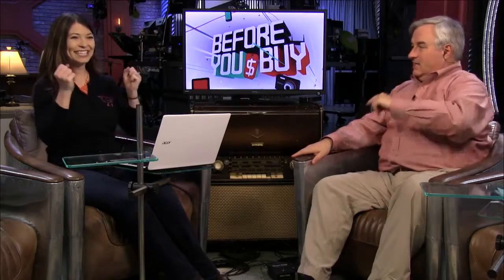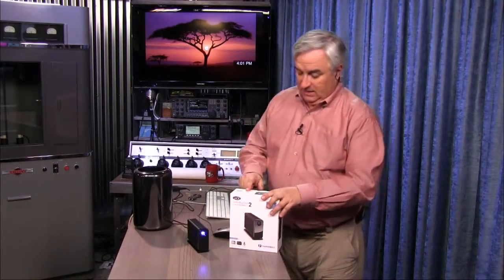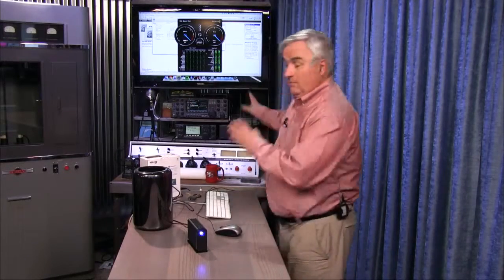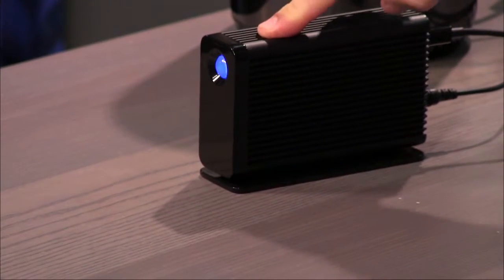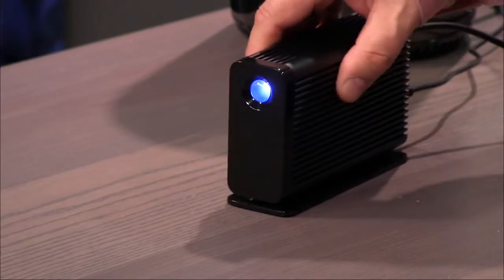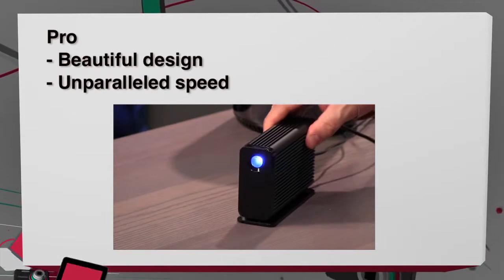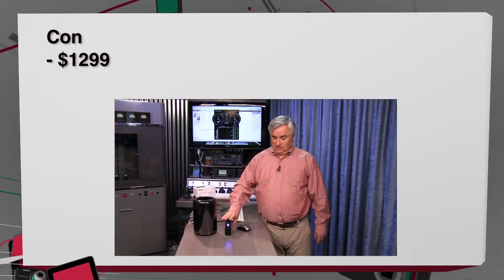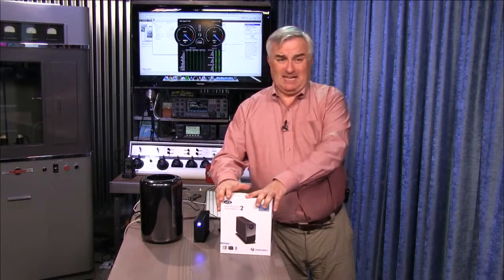LaCie Little Big Disk Thunderbolt Full review 2014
LaCie Little Huge Disk
Thunderbolt Technological innovation inside the hands of your hands:

1- Surprising SATA 3 SSD quickens for you to 635MB/s.
2- Ideal for creative professionals on the go.
3- Combined Thunderbolt slots intended for daisy chaining.

The revolutionary Time intended for Swiftness:
The particular LaCie Little Huge Disk Thunderbolt™* Collection heralds a new era intended for storage functionality. Having a preconfigured RAID0 striped fixed with recommended pushes or perhaps SSDs throughout the 10Gb/s Thunderbolt software, this gives unbelievable exchange costs. That right now functions SATA 3 SSDs, that produce 35% more speed compared to preceding generation. Gain as much as 635MB/s (SATA 3 SSD) in addition to 190MB/s (hard disk)**. You are able to genuinely receive the energy of nutritional fibre sales channel rackmount storage -- inside a lightweight remedy!

RAID intended for Swiftness or perhaps Security:
Work with Disk Energy on your Apple pc COMPUTER ITSELF for you to configure this LaCie Little Huge Disk in a RAID range that suits your family needs. It is possible to work it being a shown RAID fixed (RAID 1), which gives info defense in case 1 disk neglects. Otherwise, configure this being a striped RAID fixed (RAID 0) to maximise speed in addition to capacity for significant report storage in addition to rapid coach transfers.

Over and above functionality, Thunderbolt technological know-how could be the nearly all versatile software actually designed. That makes it possible for daisy chaining as much as six appropriate peripherals in addition to combines a couple current communication protocols--one intended for info as well as the some other intended for display--simultaneously over the solitary cable. Just about every cable delivers a couple channels with 10Gb/s bandwidth intended for the two uplink in addition to downlink.

Future Technology Software:
Because of this online video media in addition to info is usually forced in addition to pulled the two ways without compromising bandwidth. Therefore, Thunderbolt technological know-how makes it possible for brand new in addition to enjoyable methods to improve the look of your health at home in addition to on the job. Make simpler cable connections involving the A/V devices in addition to computer system peripherals simply by daisy chaining them all in concert therefore you just demand a solitary port on your notebook computer. It's even mini DisplayPort counter clockwise appropriate so that you can, for example, join your current high-end LaCie 324i show plus your LaCie Little Huge Disk to your Apple pc.

Featherweight Goliath:
The particular LaCie Little Huge Disk is simply just 1. four weight., which makes it a lightweight 'ninja-like'. That fits inside the hands of your hands, functions its very own chilling program, and will get in touch for you to features in addition to laptop computers. Choose drive type and acquire 2TB of storage volume per model (up for you to 1TB with SSD version). Though showing their function to some client, photography lovers can easily search smoothly through pictures inside their electronic your local library whilst experiencing actually zero lag occasion. From this business, videographers can easily significantly slow up the the perfect time to publish a venture. They basically obtain their video clip immediately coming from a appropriate digital camera to the LaCie Little Huge Disk to start out this enhancing procedure on the industry. The particular SSD type will likely be loved by post-production groups thanks to its service intended for several uncompressed online video media avenues in addition to multichannel sound.

Lightweight aluminum Stability in addition to Security:
The tiny Huge Disk can be encapsulated with LaCie's typical d2 outer shell, created by Neil Poulton. The particular resistant lightweight aluminum suits defends the results on the inside if thez Little Huge Disk is within this industry or perhaps with transit. It's not only constructed of sturdy lightweight aluminum, but its one of a kind high temperature kitchen sink layout delivers 60% more area, that draws high temperature faraway from the internal parts, preserving this awesome in addition to secure at all times. In addition, its front energy option enables you to turn off the tiny Huge Disk without breaking a daisy string, usually with strength efficiency in mind.